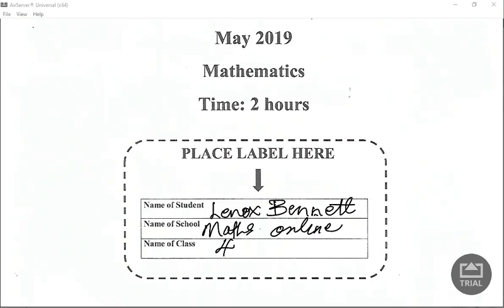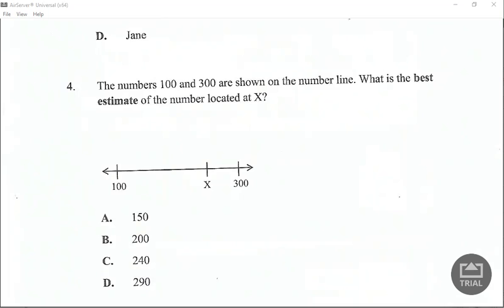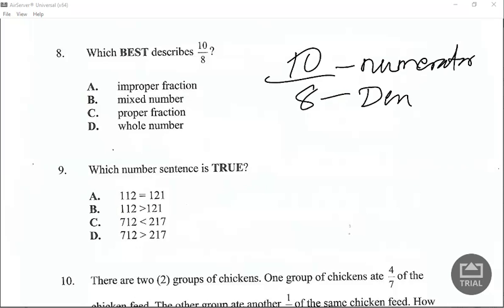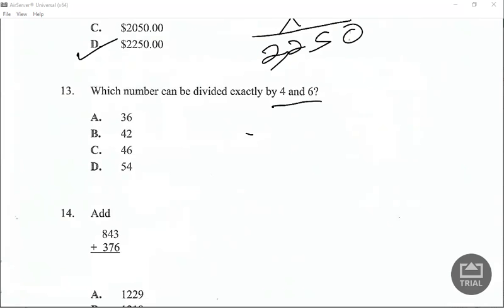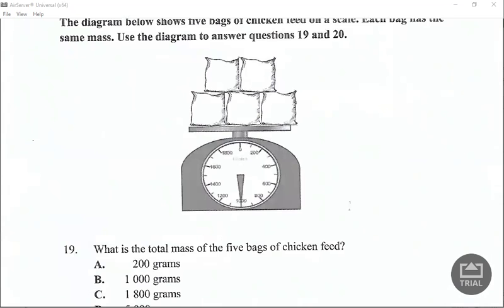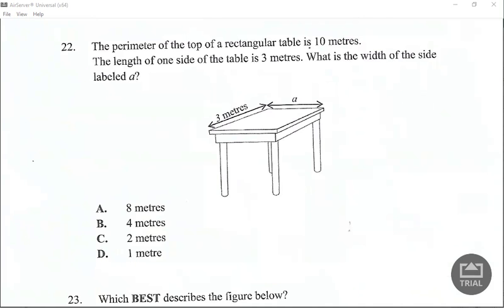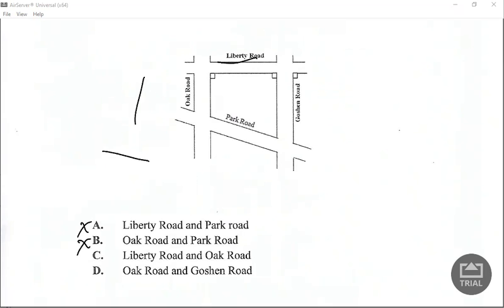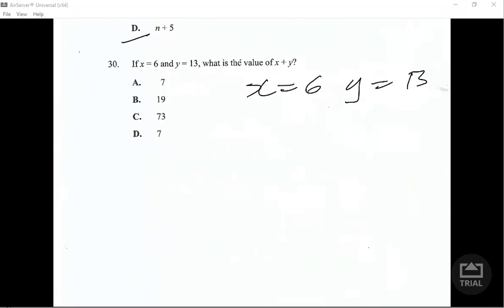PEP GRADE 4, 5, 6 MUST WATCH